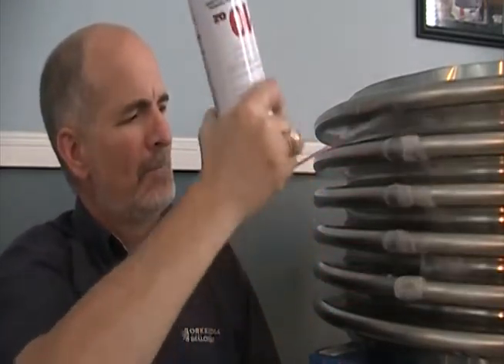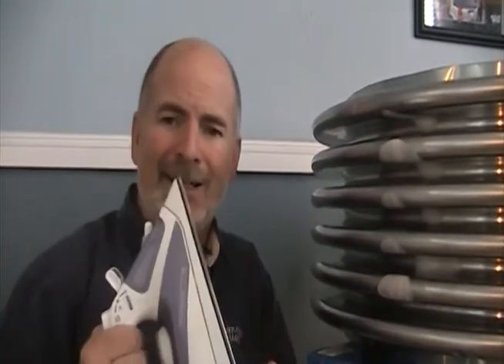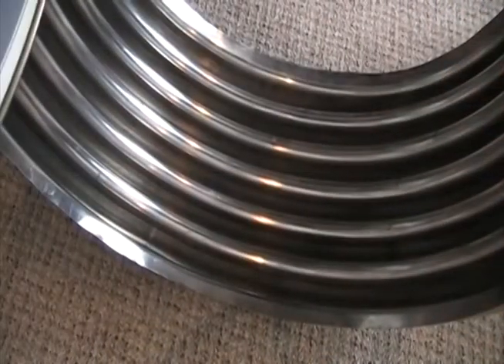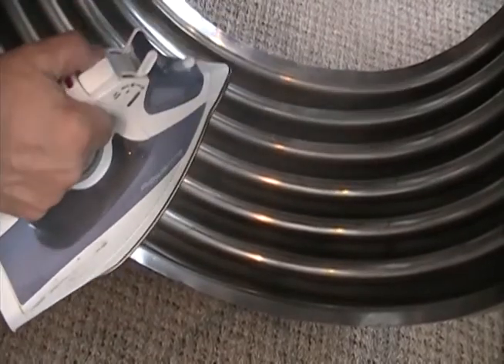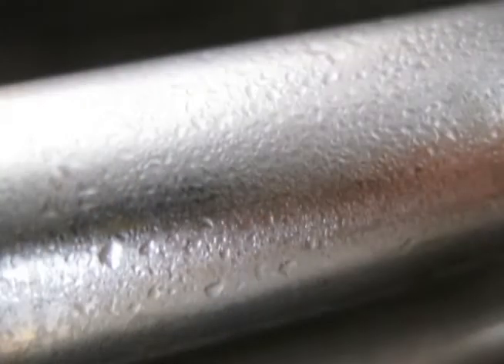Acid Condensate on metal bellows expansion joint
High temperature flue gas ducting often has metal bellows expansion joints that are internally insulation. Make sure the bellows remains above 400F to prevent acids from condensating and causing corrosion failures.